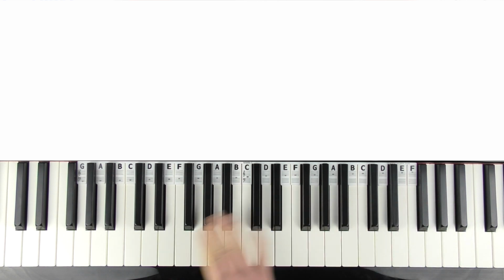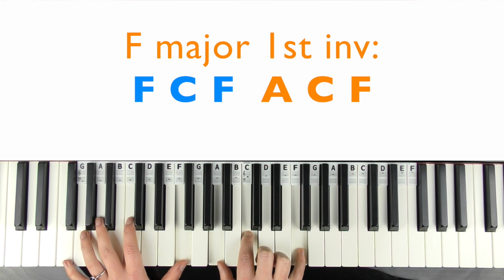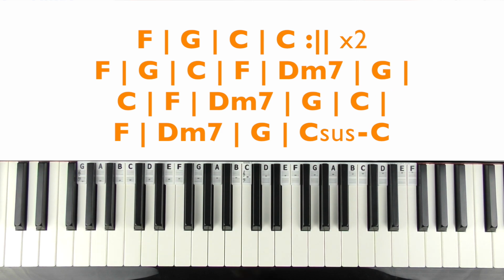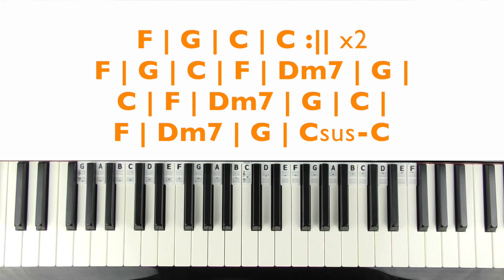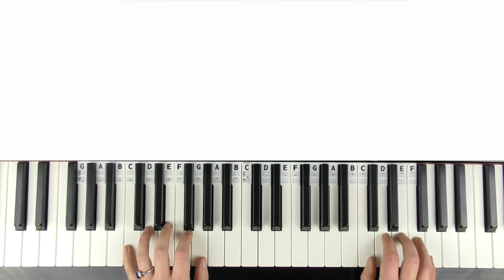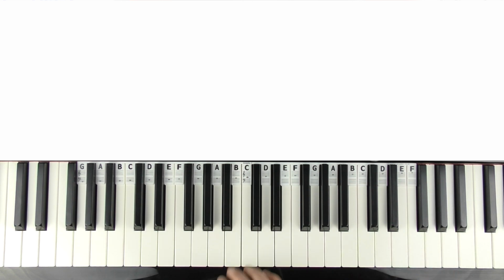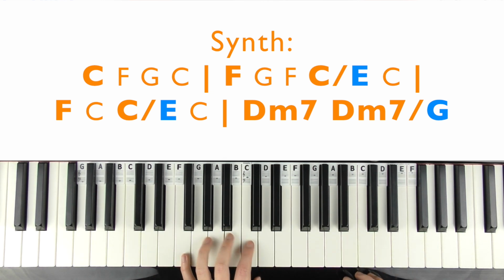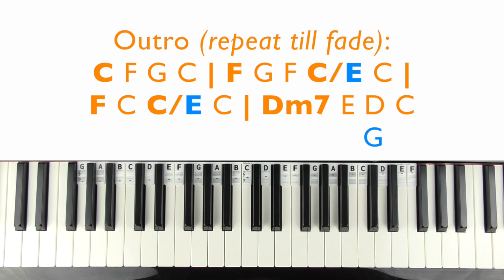How to play DO THEY KNOW IT'S CHRISTMAS? - Band Aid 1984 Piano Tutorial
A piano tutorial on how to play Do They Know It's Christmas? by Band Aid 1984. A piano lesson teaching the piano chords / accompaniment for the full song with singing.